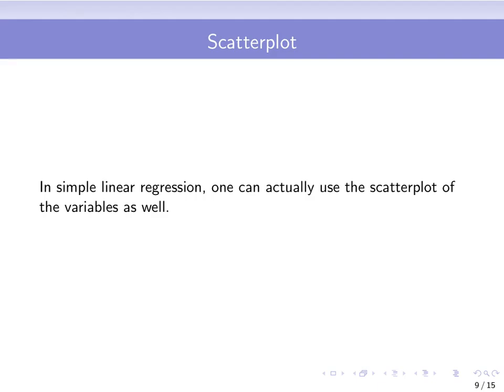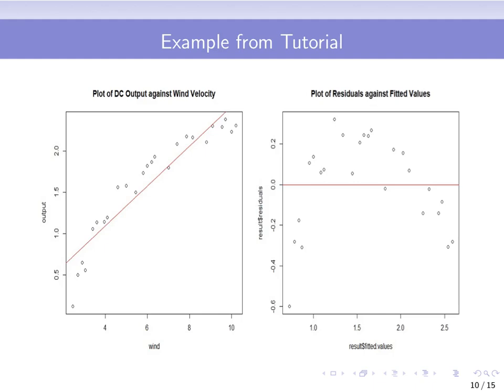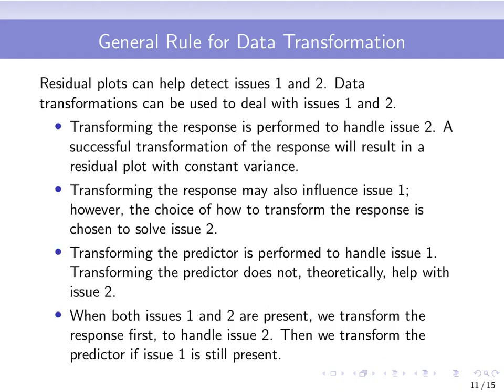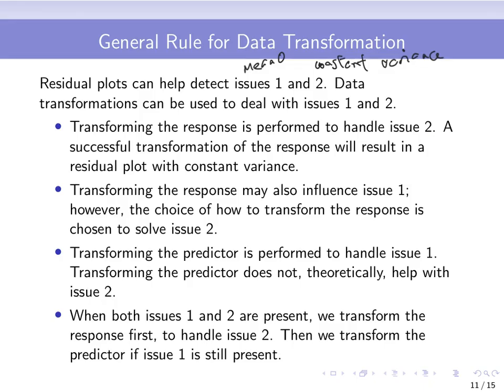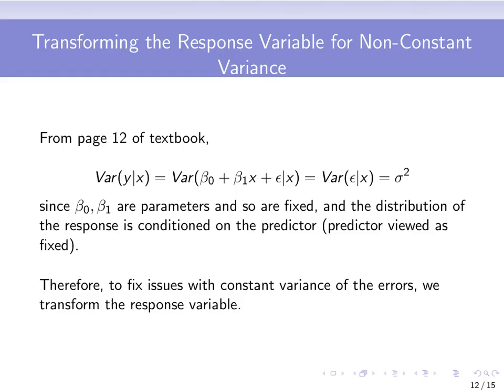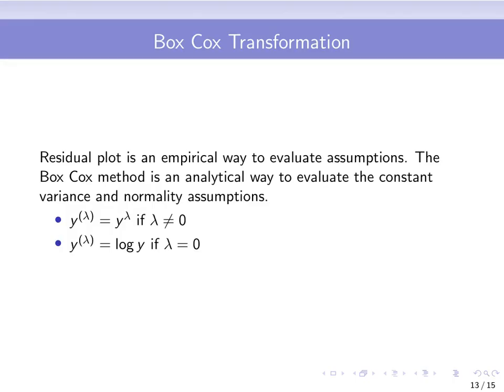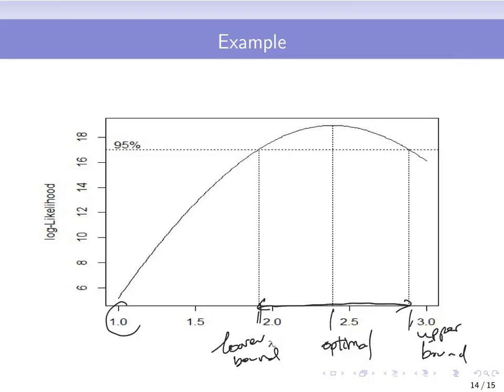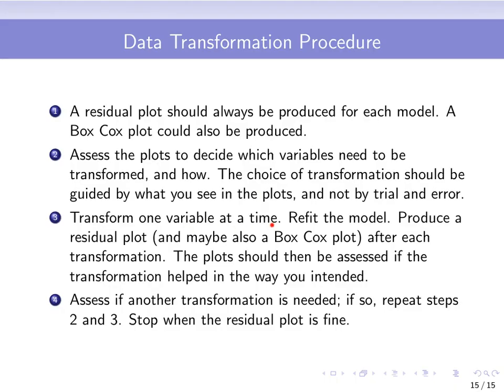Module 3: Model Diagnostics and Remedial Measures for Simple Linear Regression Pt 2